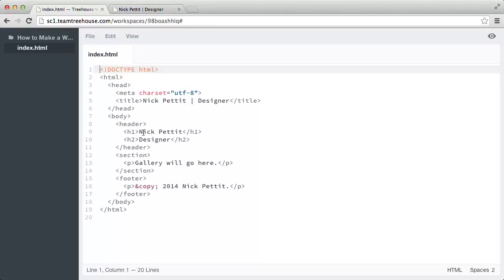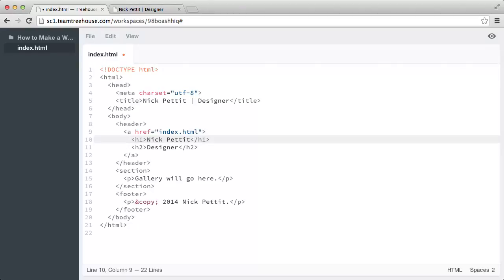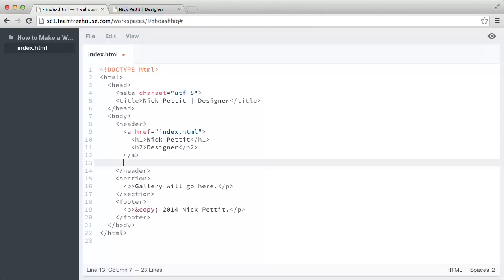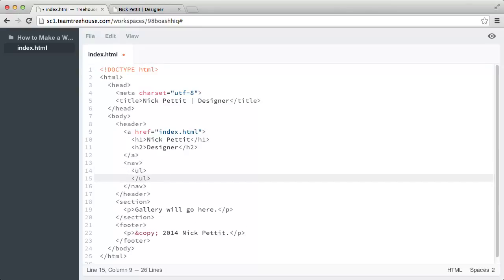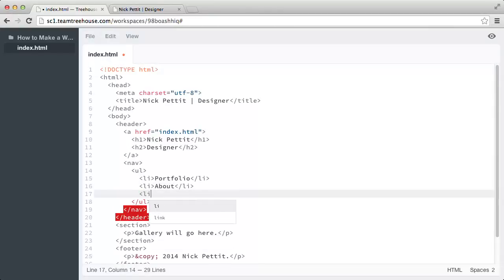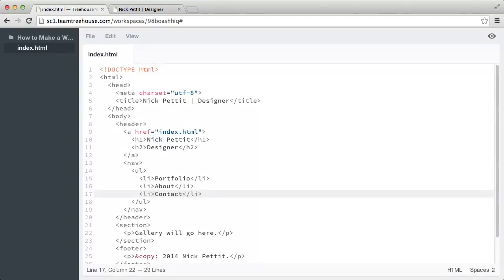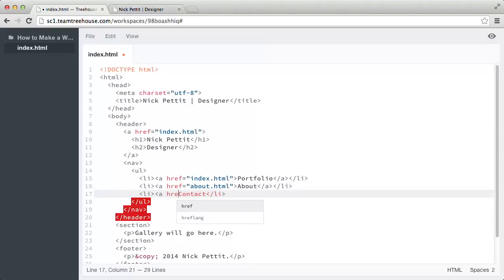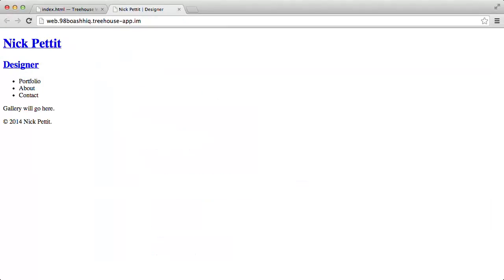3.1. Use the Navigation Element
Course: How to Make a Website
Part: Creating HTML Content
Description: When building websites, it's best to write as much of the HTML structure as possible before moving on to CSS. In practice, you'll move back and forth between HTML and CSS, but building most of the structure first will make it an easier process. First we will start by creating the navigation for our site. Then, we can move on to structuring the image gallery and other page content. Finally, we'll finish by including a CSS file into our HTML page.